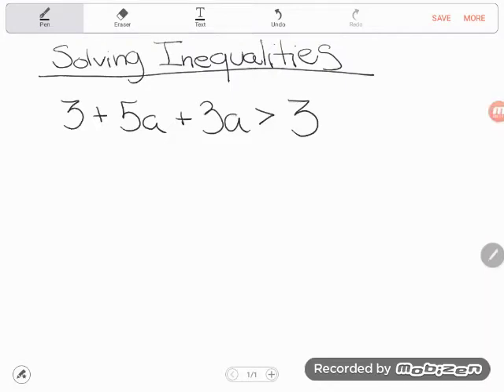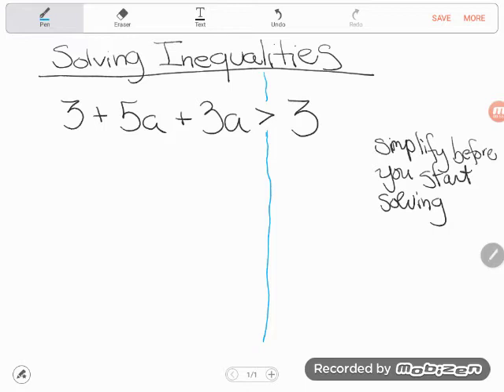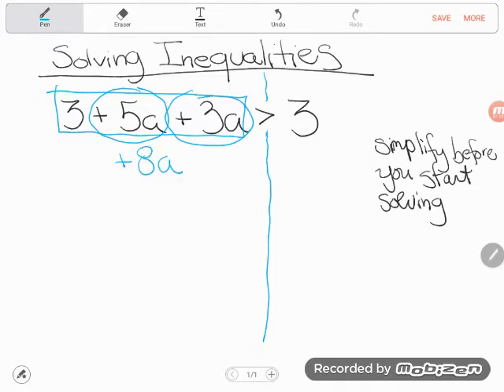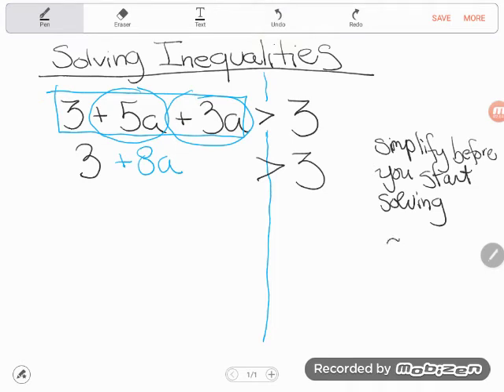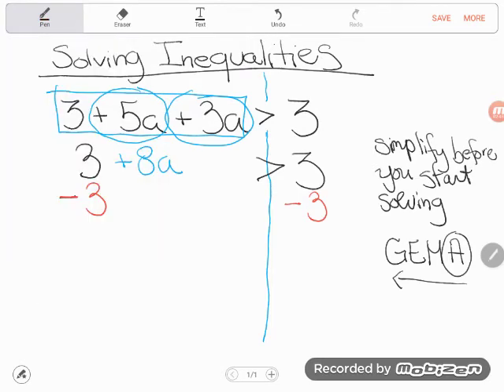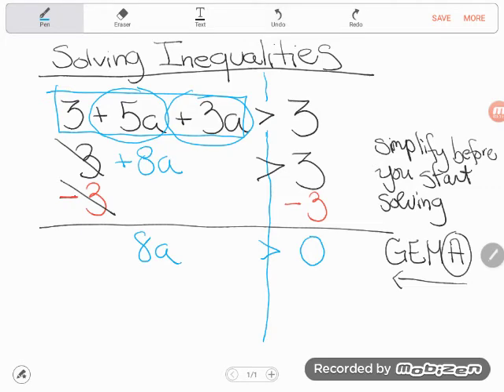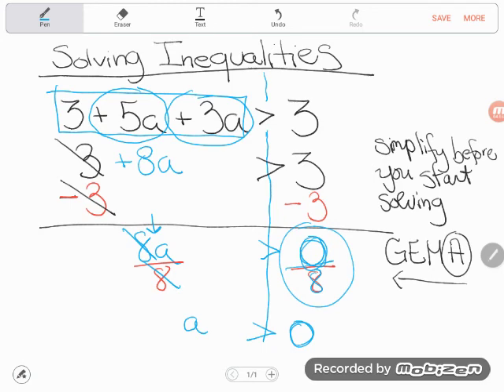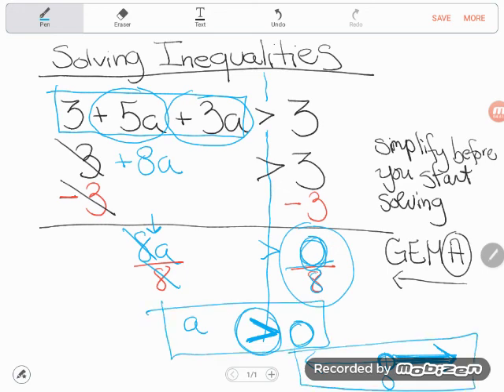Help! How Do You Solve an Inequality With 4 Terms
This inequality was sent to us on YouTube by osvariable 10. Follow along as Kate solves this multi-step inequality.